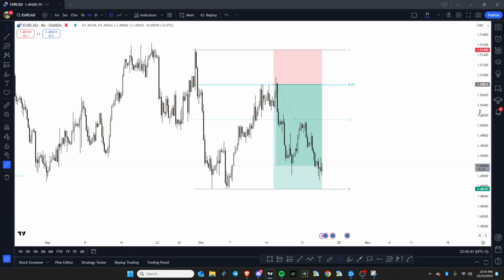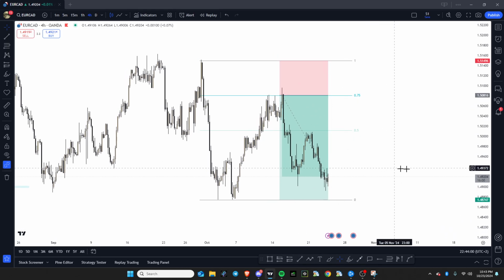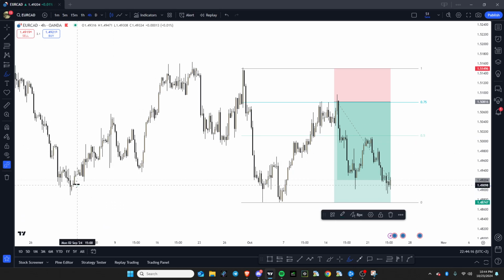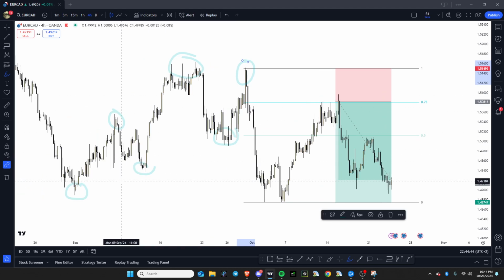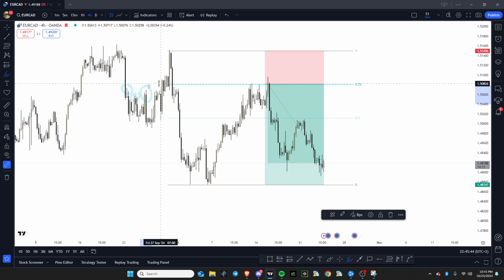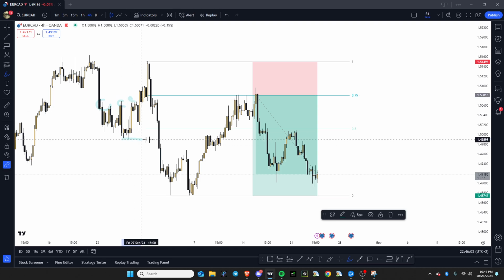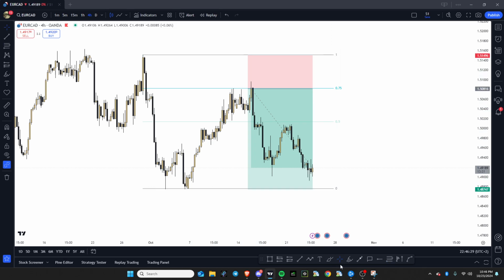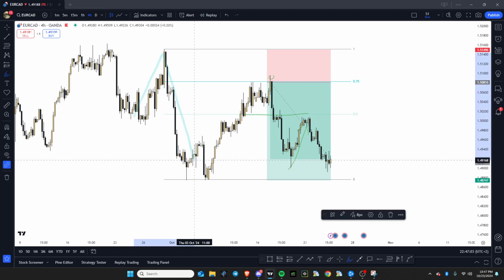Live Trade Breakdown - Running €3K in Profit!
Quick little breakdown on a trade I'm currently involved in!